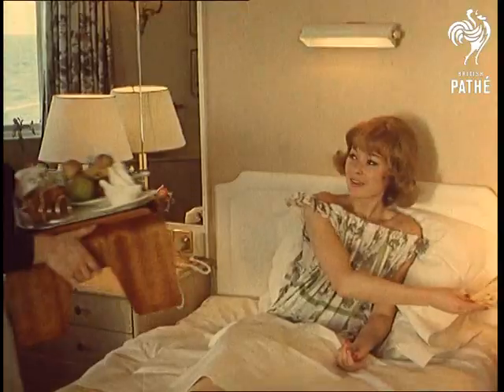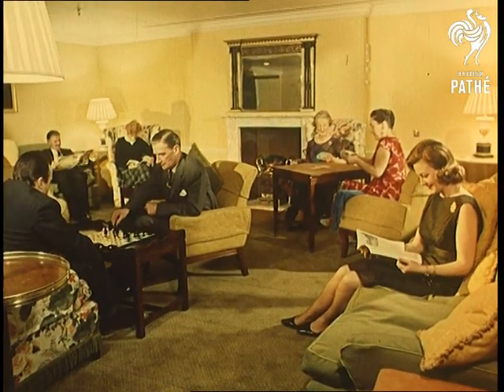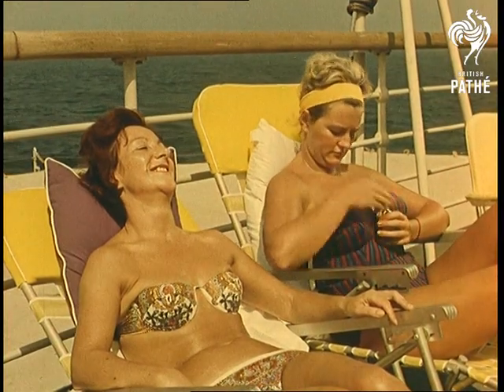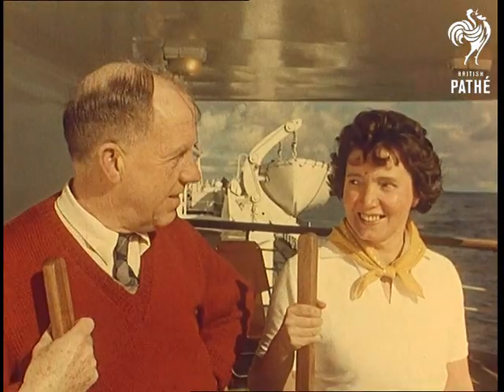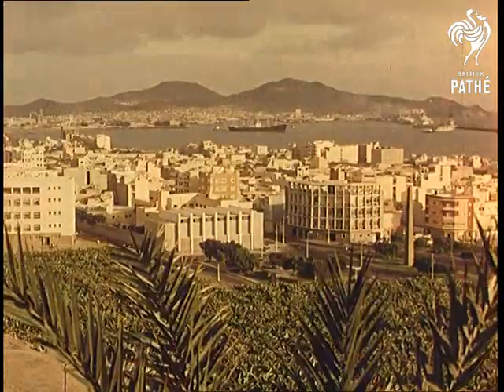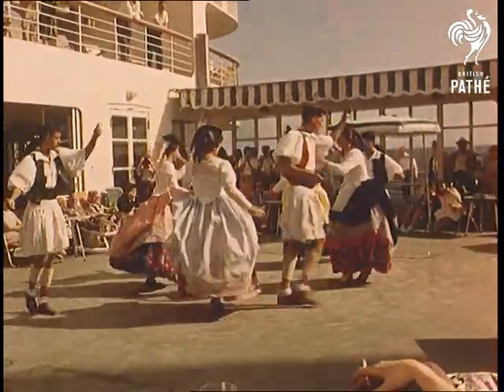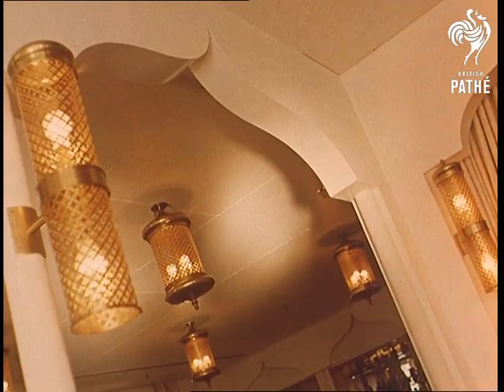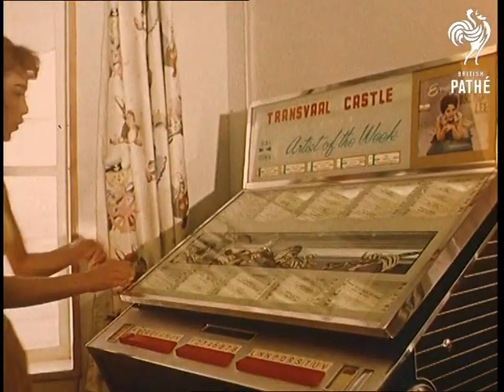Floating Hotel Aka Transvaal Castle (1962)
A cruise from Southampton to Cape Town, these places are not shown but it does show Las Palmas.

L/S of a plush twin bedded hotel room, a maid walks into the room carrying a breakfast tray.  She takes it over to a glamorous young lady who is sat up in bed.  M/S as the maid places the tray on her knee and leaves.  The tray contains fruit and toast, the woman unfurls her napkin and picks up a peach.  C/U as she starts to peel it with a knife, the camera pans up to her face, she looks up.  M/S of the sea through the windows.  L/S of a room in the hotel with various people reading or playing cards and chess.  M/S of a coal effect fire in the hearth. M/S of two ladies playing cards at a table,   M/S of a clock on the wall.

Exterior. L/S from a high angle of a ship, the narrator explains that the rooms are on the first floating hotel, the 33,000 ton 'Transvaal Castle'.  It runs from Southampton to South Africa and the guests have the run of the ship.  M/S of two ladies lying on sun loungers on the deck, they are wearing swimsuits and one of them is rubbing suntan lotion on.  L/S of the deck of the ship, a group of people are playing quoits and a lady is stood in the foreground wearing a red pointed hat and green dress.  M/S on deck, a man throws a quoit towards the camera.  M/S as a lady takes up her position and throws, a man throws after her.  C/U of the quoits in the circle.  C/U of another lady as she throws the quoit, it blocks out the screen and turns into a shuffle board stick, the stick pushes the discs along the ground.  C/U of a man and a woman holding sticks waiting for their turn.  M/S of a man playing the game, a woman takes her turn.  L/S from a low angle as the disc spins towards the camera.

L/S from the ship as people wave to a passing cruise liner, M/S of the passengers waving.  L/S of the cruise liner as it sails away.  L/S of Las Palmas, with the buildings in the foreground and hills in the background.  L/S from high angle of people doing a traditional Portuguese dance on the ship, a lady is stood watching in the foreground.  M/S as the men and women dance, M/S of a girl sat down playing a tambourine, other people are sat round her.  L/S of the dance.  M/S of people sat on deck chairs watching, one woman is smoking.  L/S of the dancers on the ship with people sat down watching.  L/S of the sea and the island as the boat sails away.  L/S of people sat in a cafe called 'The Golden Room' which is based on an Arabian theme.  A man comes over and serves drinks to some people.  C/U of a picture of a golden chariot pulled by two horses.  L/S of an archway and lights in the room, M/S as the waiter pours drinks for two ladies.  L/S of the different levels of the ship with various activities going on.  C/U of two men drinking cocktails, a woman in a swimsuit joins them and has a taste of one of their drinks.  L/S of four men swimming in the pool, M/S of the men as one of them reaches the other side.

M/S of a young girl as she presses a button on a jukebox, she then walks out of the frame.   M/S of three teenage couples jiving in a room on the boat, other people are sat round the edge.  C/U of a stereo speaker saying 'Seeburg Stereo Channel 2'.  M/S of one of the couples jiving, C/U of everybody's feet as they dance, one girl is barefoot.  M/S shot from a low angle of two girls jiving together. L/S of the couples dancing.

Please note: Part of the mute neg for this item is missing please use print.

Good shots of teenagers jiving.
 FILM ID:167.11